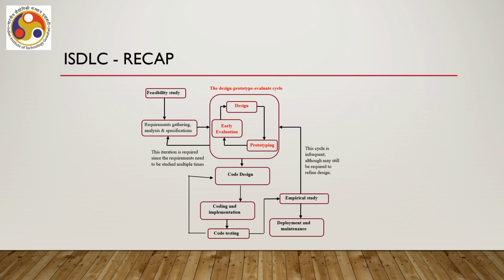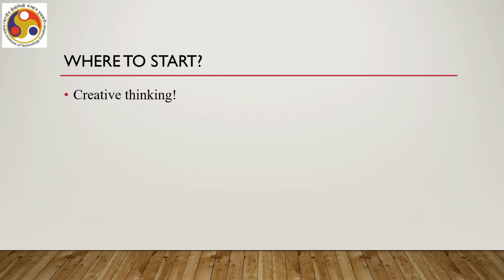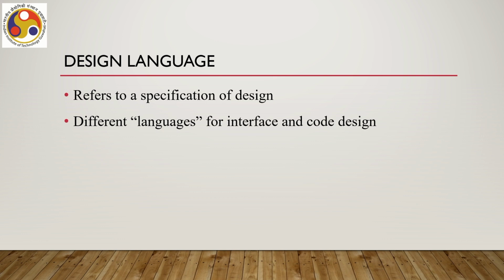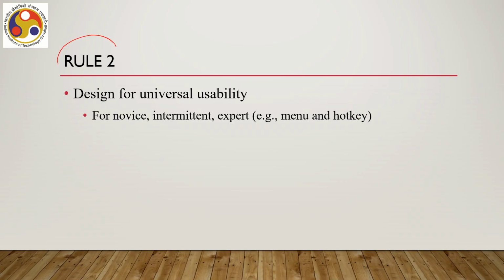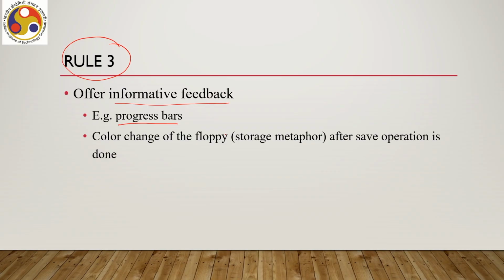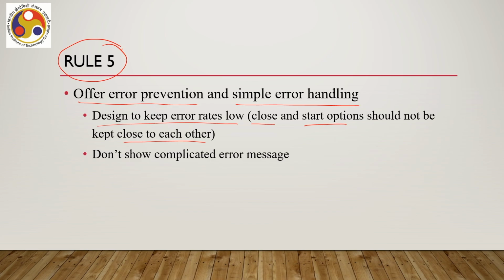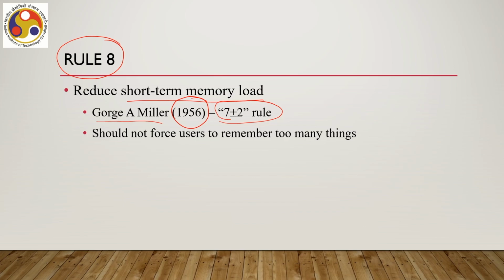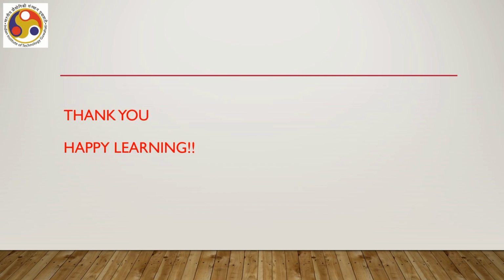Lec-38: System Design